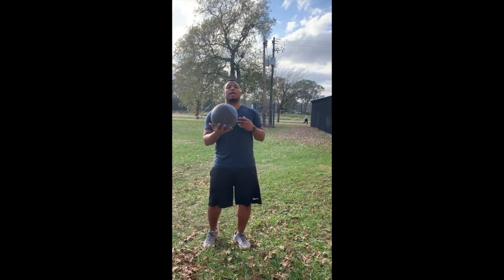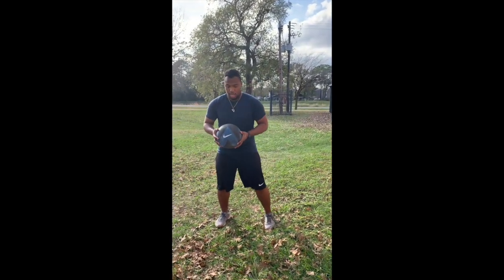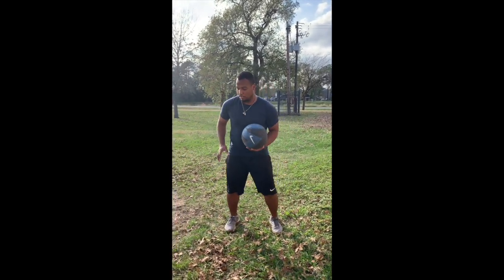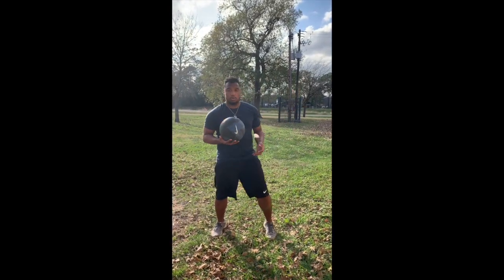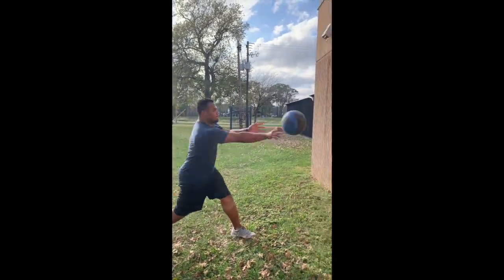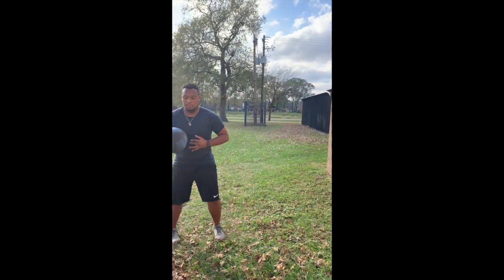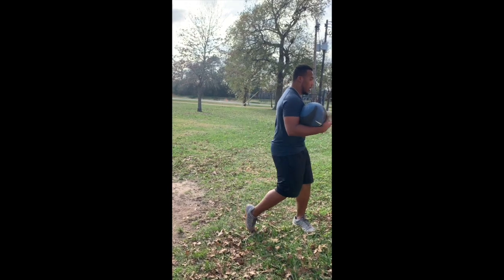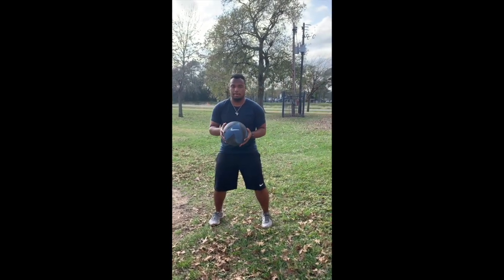Med Ball Drop Step Toss HD 720p